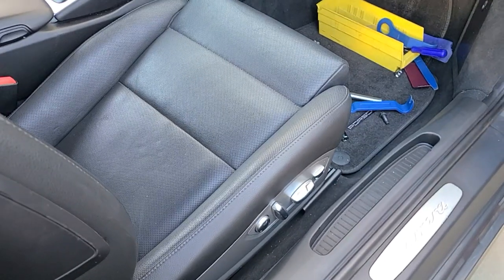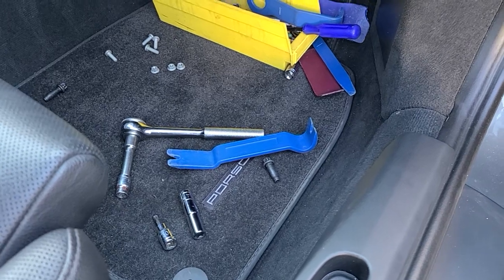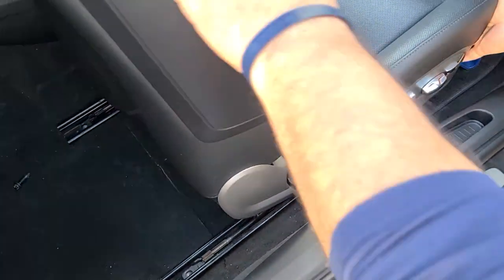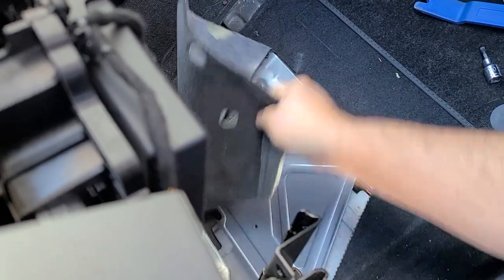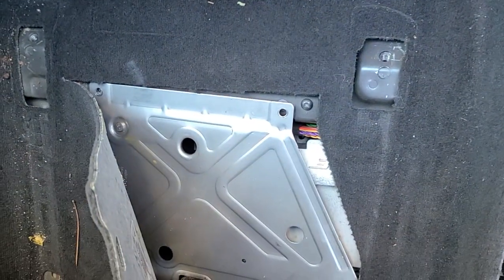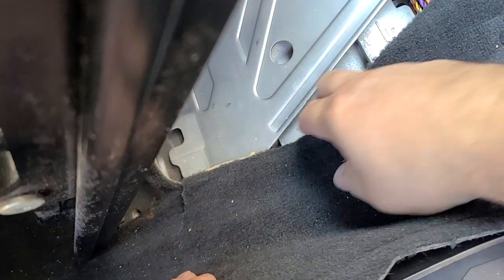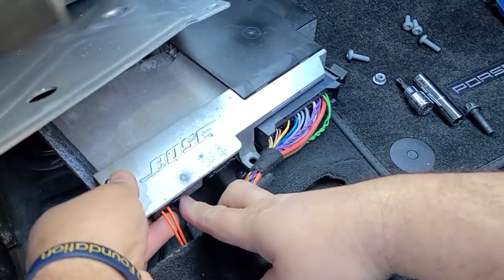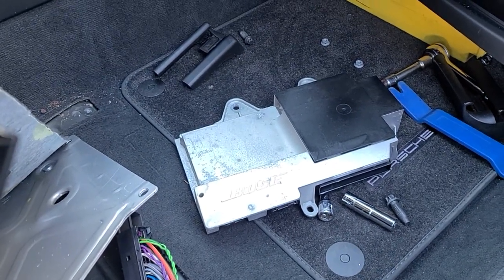How to Remove Amplifier from 2012 Porsche 911 Carrera for Repair.